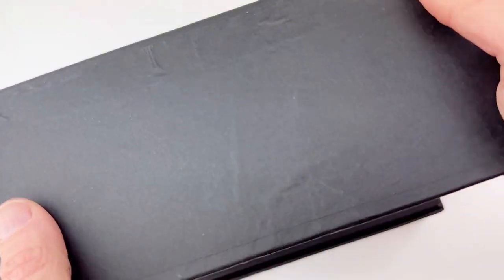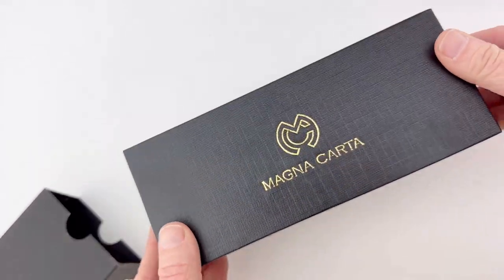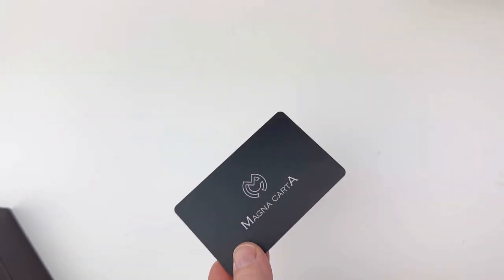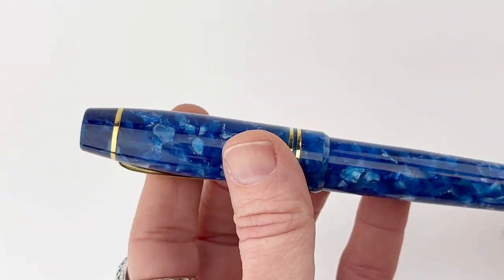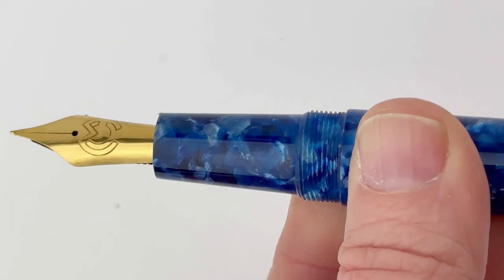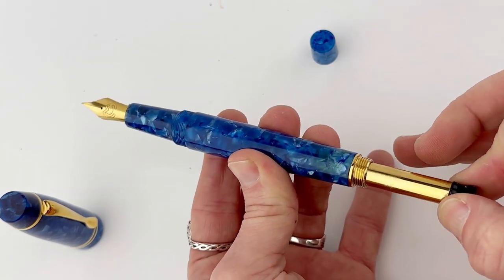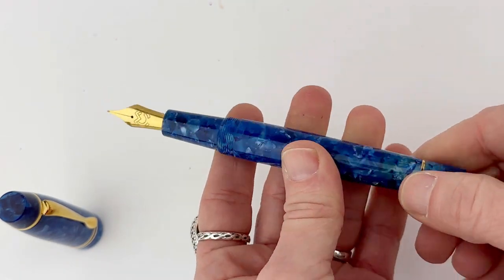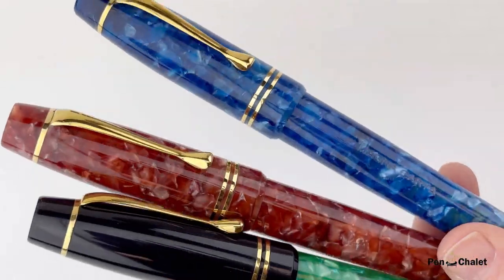New Earth, Water, and Sky Magna Carta Elements Fountain Pens Unboxing: Pick Your Element!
Watch the Magna Carta Elements fountain pen unboxing video today for a better look at the new Magna Carta Elements fountain pen collection including: Earth, Water, and Sky pens! Watch to the end to see all three colors (and the actual BOX for this unboxing is at the end, per the request of viewers...what do you think?)

Highlights about the Magna Carta Elements fountain pens:
• Showcase the elements: Sky, Water, and Earth
• 24K PVD gold-plated trim
• Fitted with a stainless steel nib plated to match the trim
• Uses a pneumatic filling system
• Has a threaded cap with a spring metal clip

See all the details about the Magna Carta Elements fountain pens

Hope you enjoyed this Magna Carta Elements fountain pens unboxing video. Shop for your own Magna Carta Elements fountain pens at PenChalet.com.